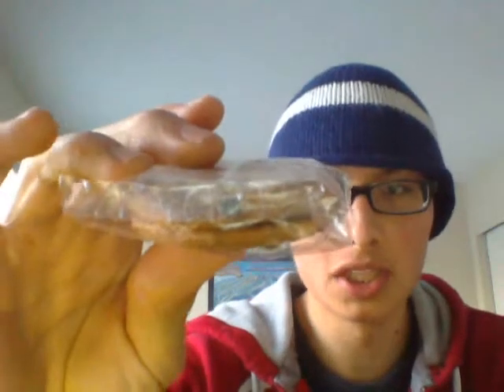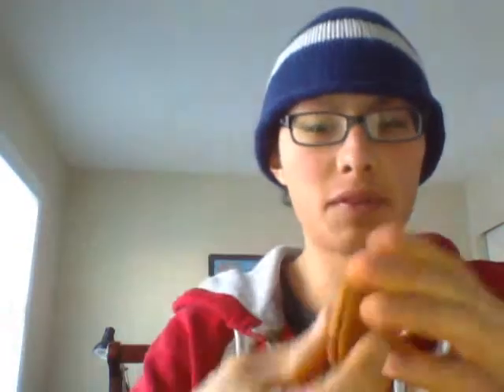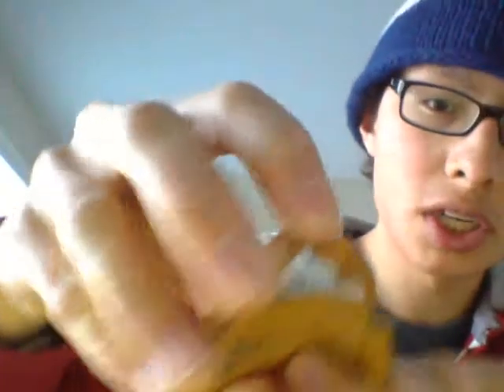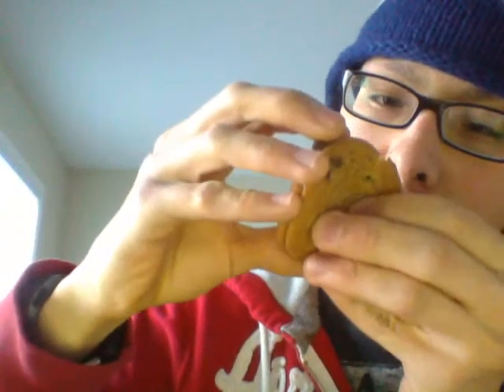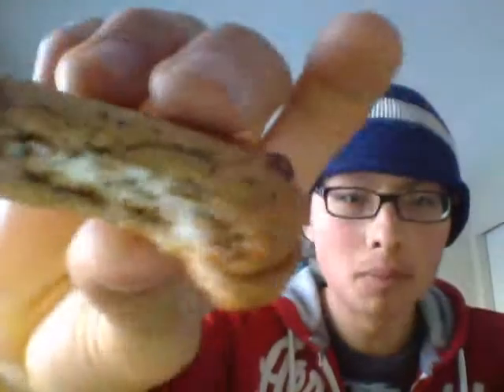Bud reviews #289- little debbie chocolate chip creme pie